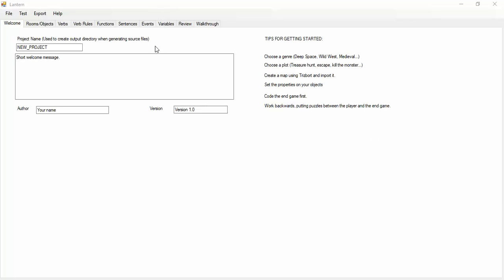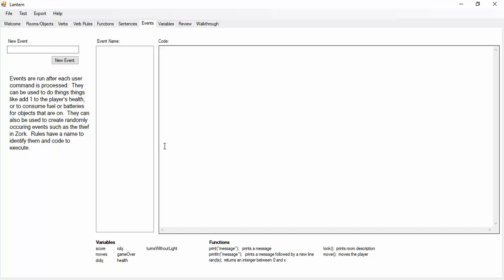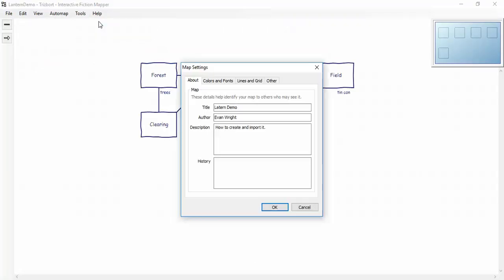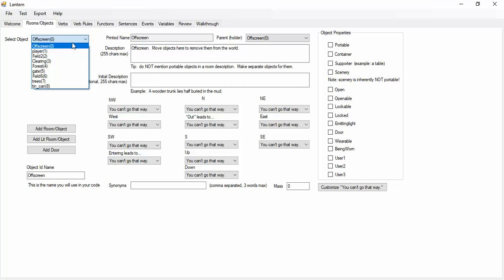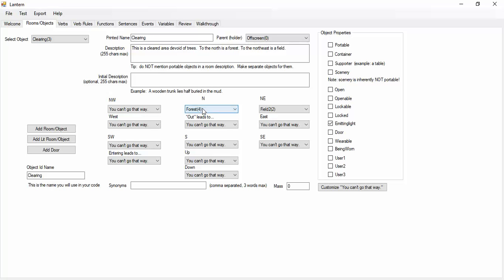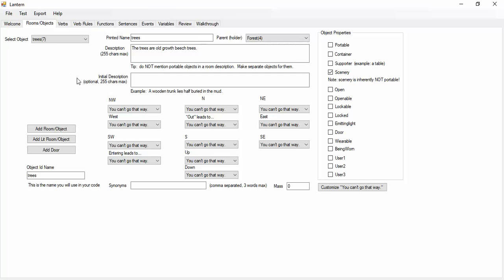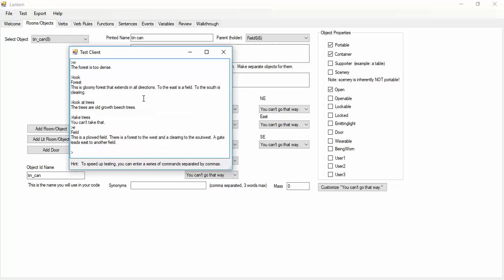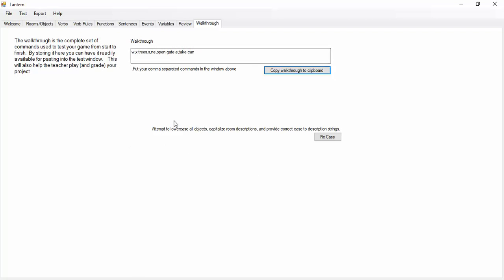Lantern: Importing your Trizbort map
How to import your map and make adjustments to make it a playable text game.